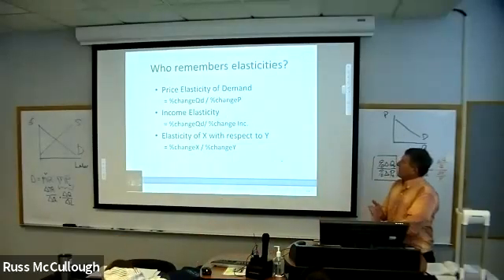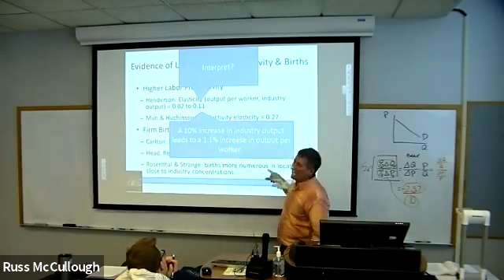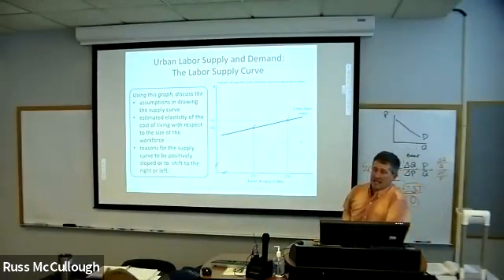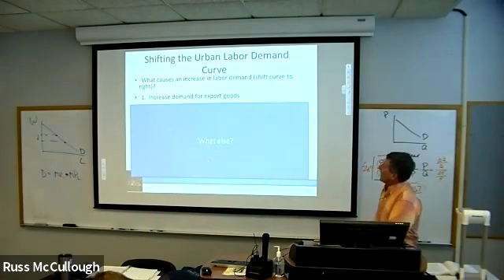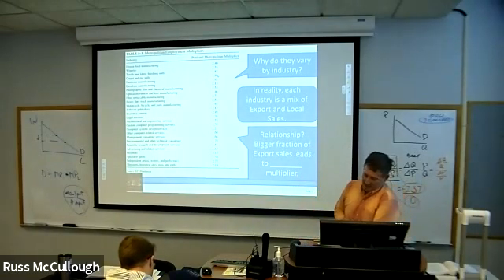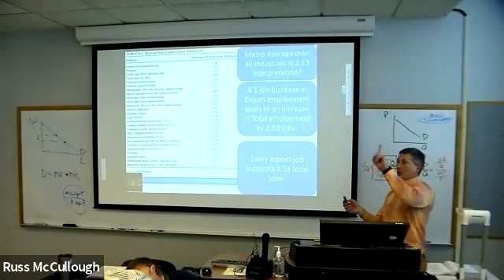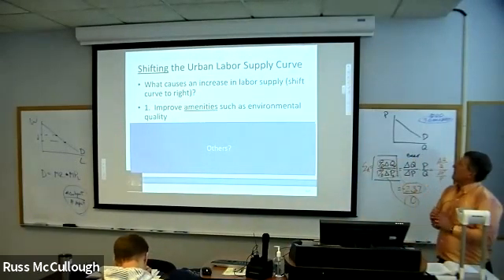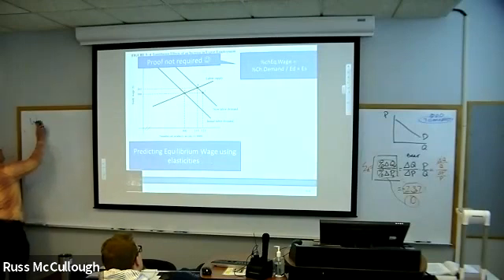Spatial Economics S20 7